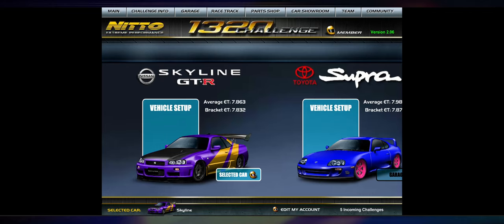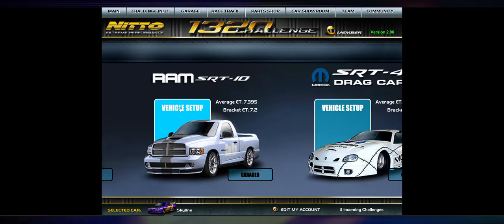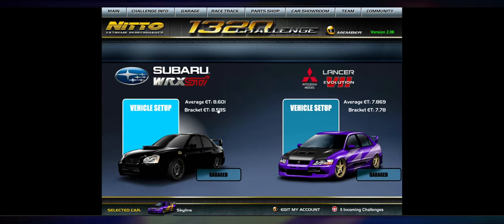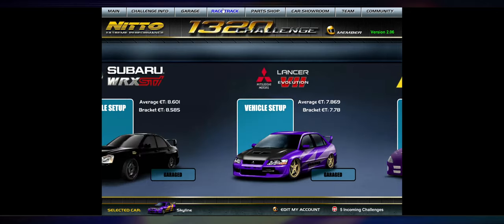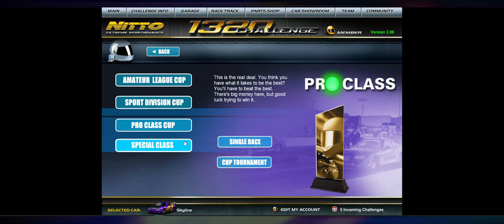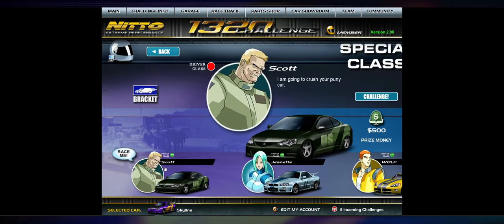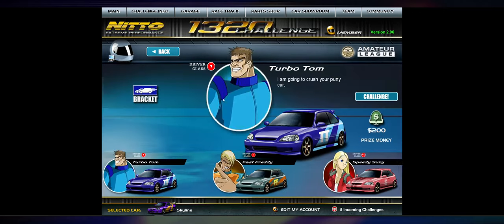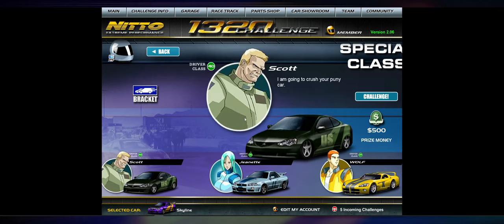1320 Challenge - Special Class Cup Works!!